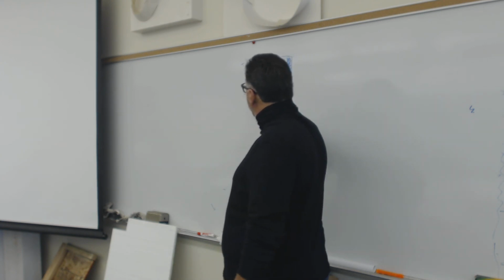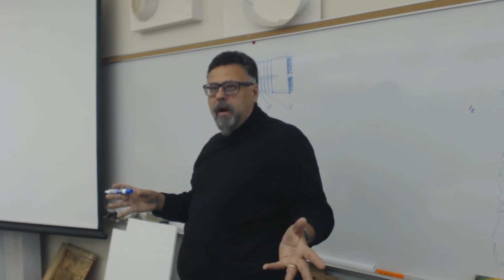arch101 HR 07 stairs part 1